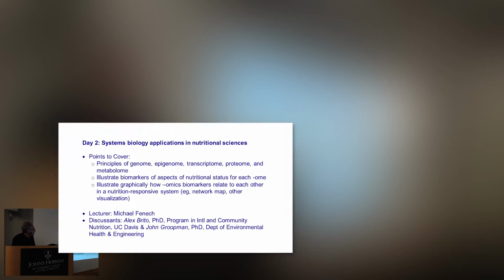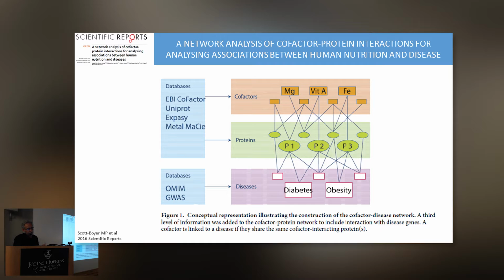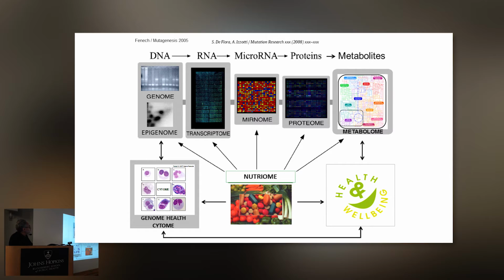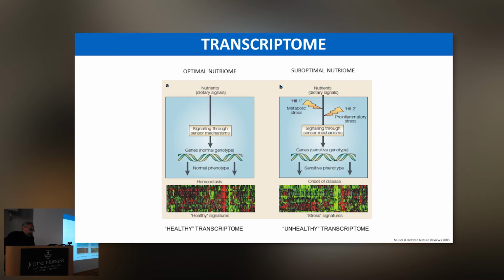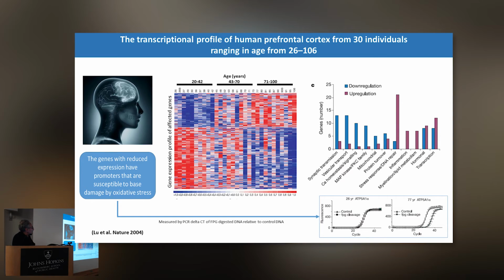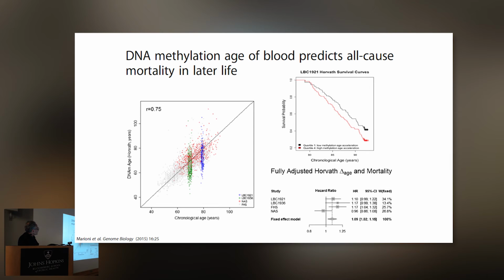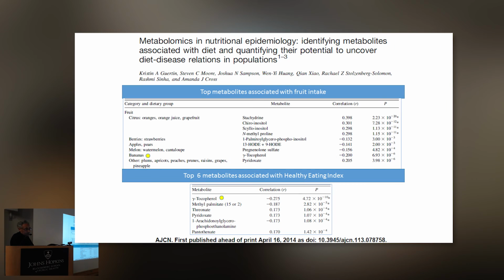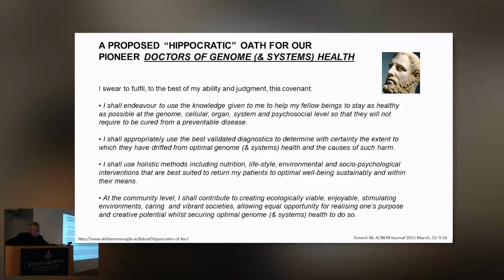Fenech Day 2 - Systems Biology Applications in Nutritional Sciences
Speaker - Professor Michael Fenech, PhD
Commonwealth Scientific and Industrial Research Organization (CSIRO)
Government of Australia - Adelaide, South Australia

Day 2 - Points to Cover
Principles of genome, epigenome, transcriptome, proteome, and metabolome
Illustrate the biomarkers of aspects of nutritional status for each -ome
Visual representation of how -omics biomarkers relate to each other in a nutrition-responsive system